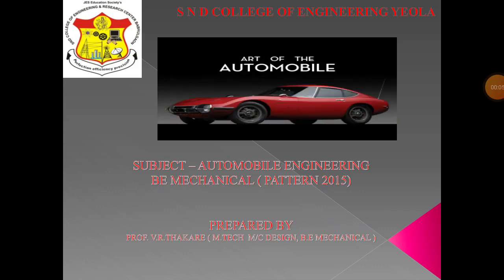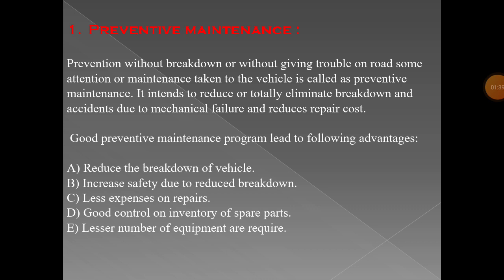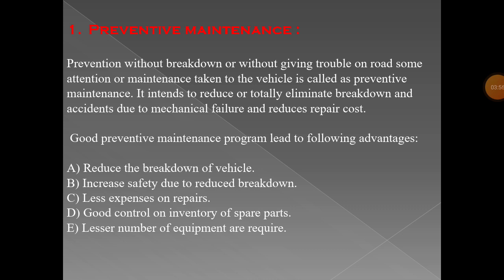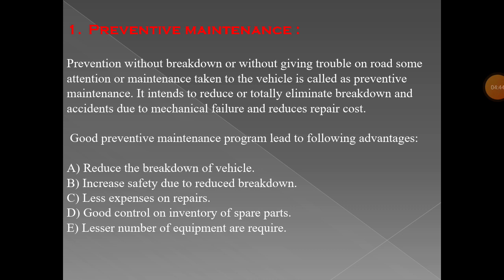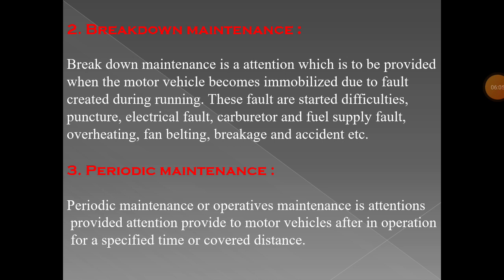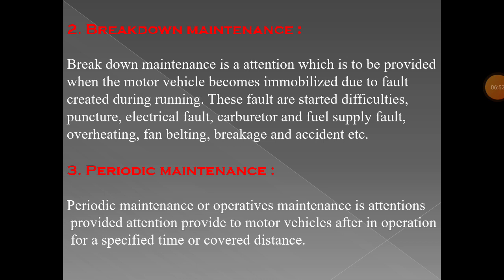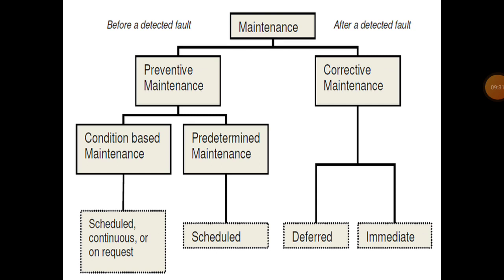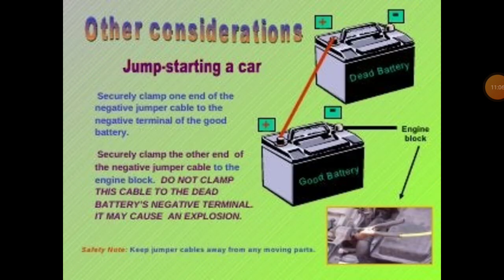Vehicle Maintenance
Explain different types of vehicle maintenance